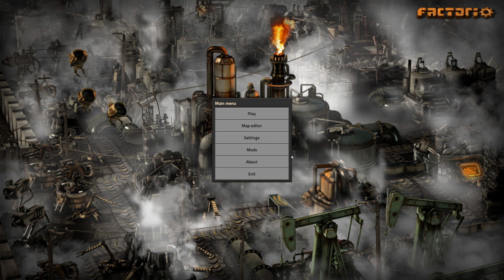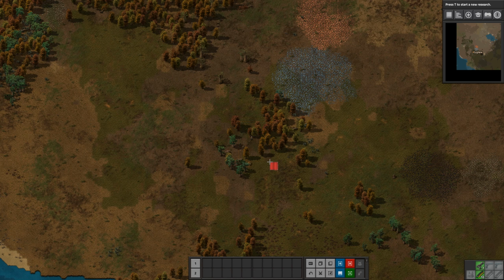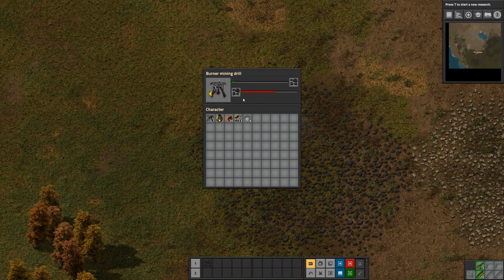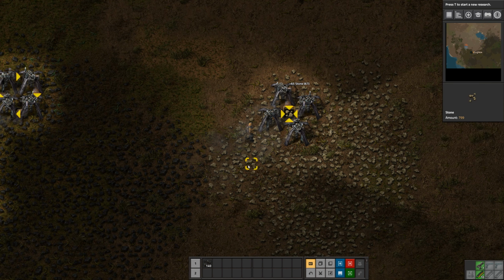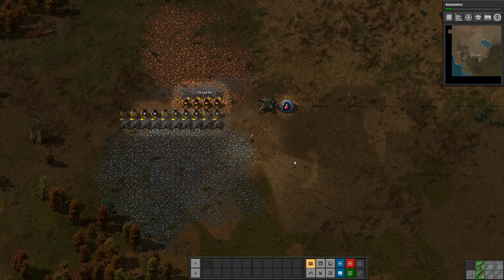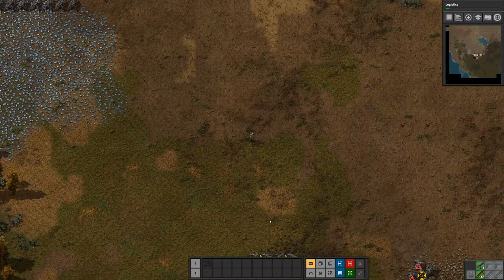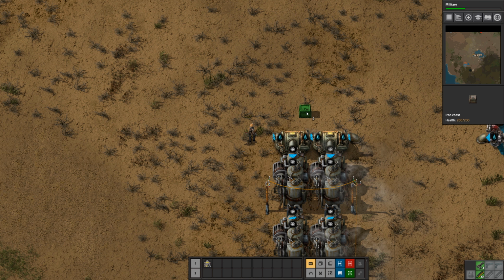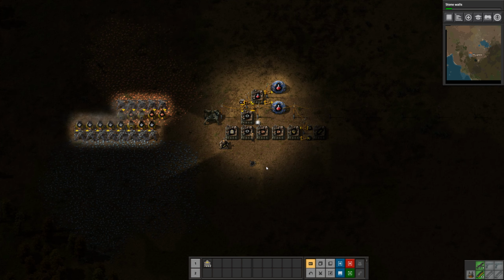Factorio 0.17 Tutorial #1 - Let's go!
This is a fresh, new tutorial for Factorio version 0.17, and dare I say it, quite possibly the best tutorial on YouTube!  You be the judge...